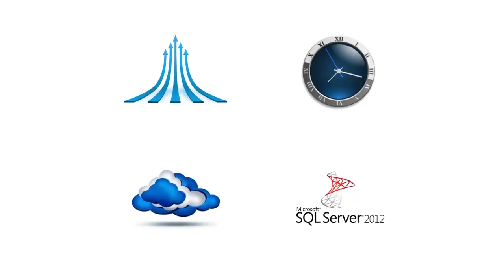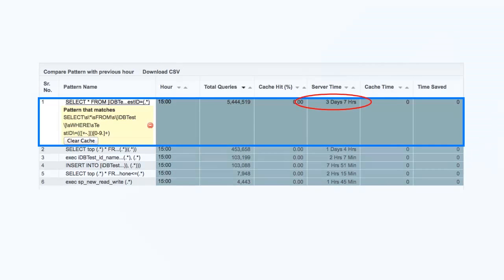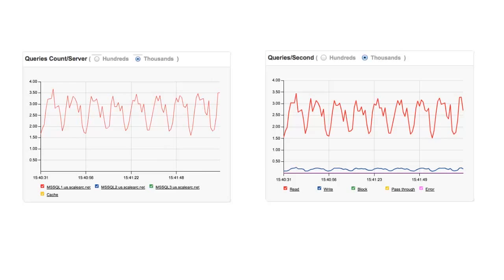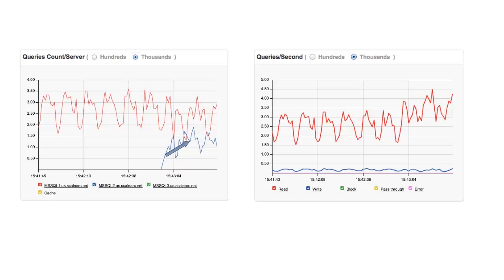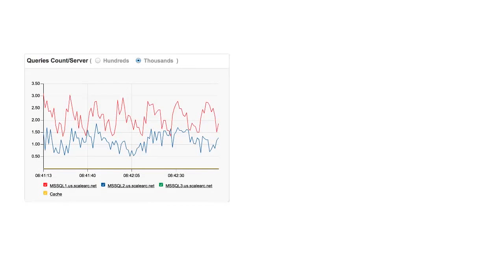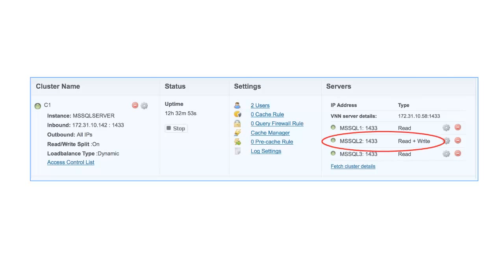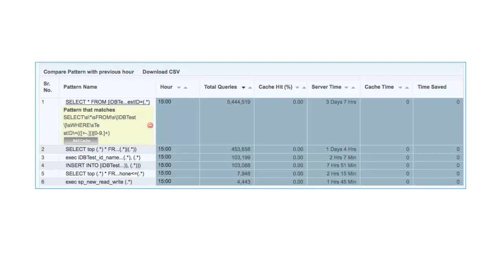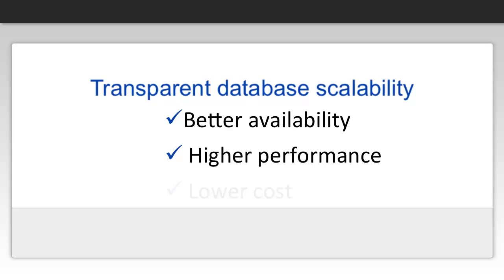ScaleArc 3-Minute Demo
ScaleArc makes scaling your relational databases, and in turn, your apps as easy as 1-2-3! Find out how ScaleArc can help you serve your customers faster, more reliably and at lower cost in this short video.